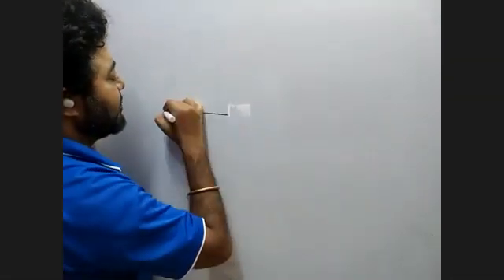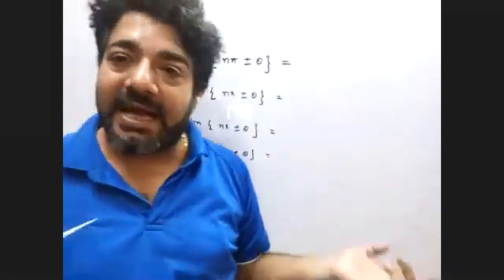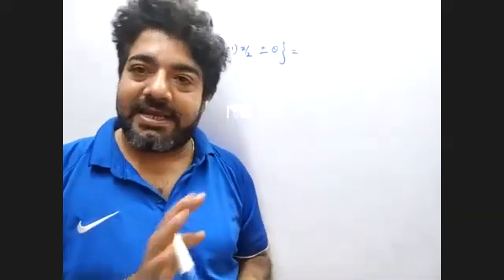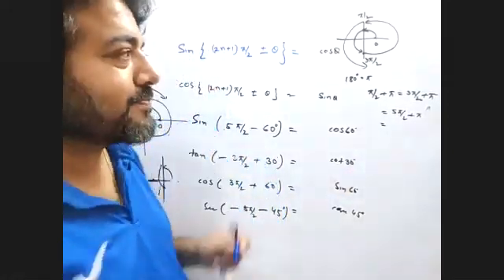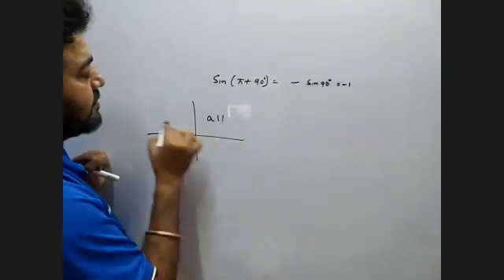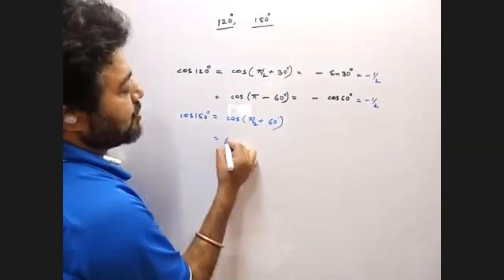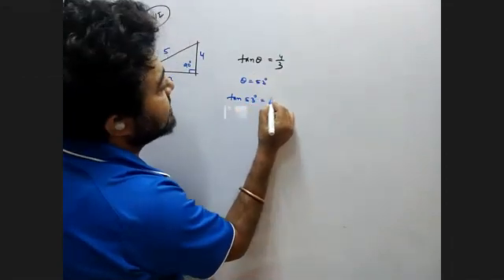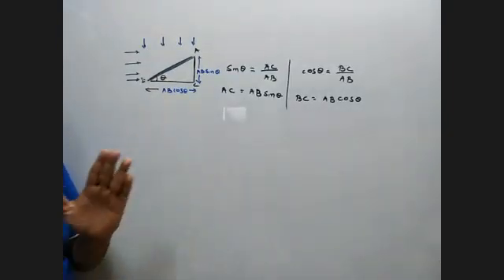11- Mathematical Tools-01